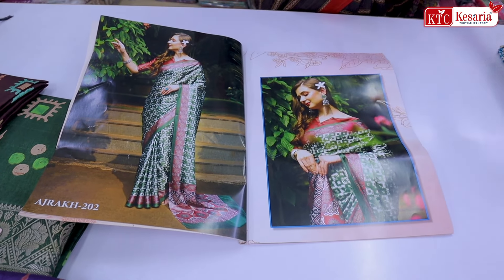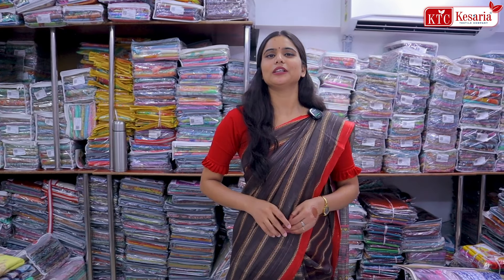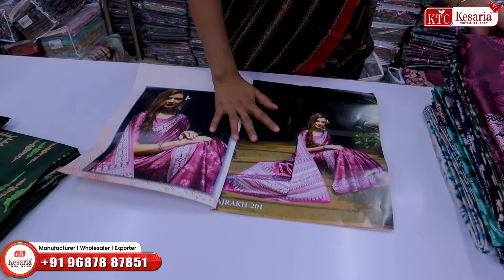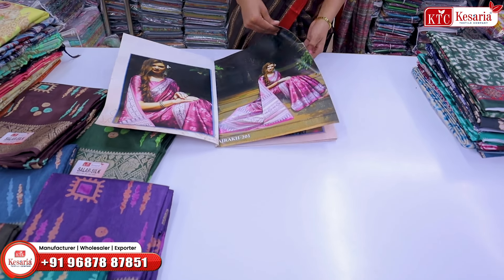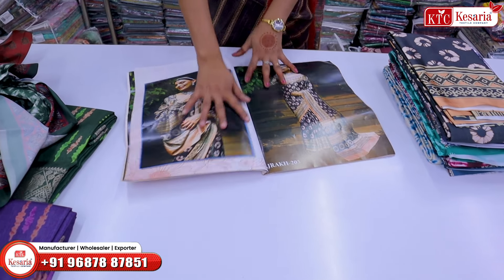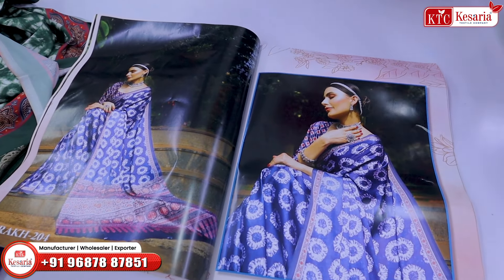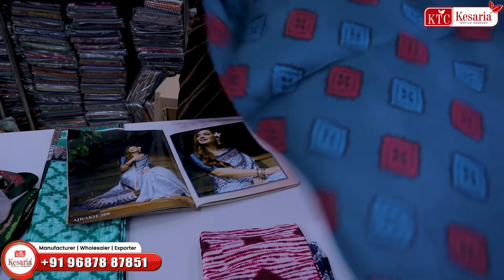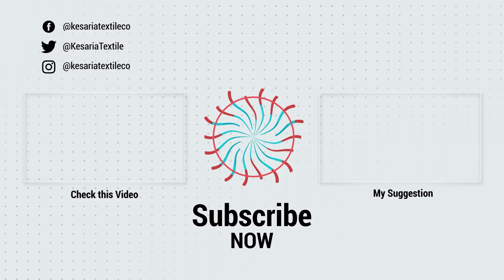एक से बढ़कर एक बिकने वाला कलेक्शन | Fancy Cotton Saree Wholesale Market - Kesaria Textile Company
नमस्कार दोस्तों! स्वागत है आपके अपने यूट्यूब चैनल पर, जहाँ हम आपको पेश करते हैं "फैंसी कॉटन साड़ियां जो बाज़ार में धूम मचा रही हैं!" 🌸

हम हैं सूरत के प्रमुख कॉटन साड़ी निर्माता और हम केवल थोक और रिटेल डीलरों के साथ व्यापार करते हैं। हमारे चैनल पर आपको मिलेगी बेहतरीन क्वालिटी की फैंसी कॉटन साड़ियां, जो न केवल आरामदायक होती हैं बल्कि फैशनेबल भी होती हैं। हमारे संग्रह में हर तरह की साड़ियां शामिल हैं, जो हर अवसर के लिए परफेक्ट हैं।

✅ क्या मिलेगा आपको हमारे चैनल पर:

फैंसी कॉटन साड़ी डिज़ाइन 🌺
बेहतरीन क्वालिटी की साड़ियां
सूरत साड़ी मार्केट की ताज़ा ख़बरें

हमें फॉलो करें और जानें कैसे हमारी साड़ियां आपके ग्राहकों को खुश कर सकती हैं! 🎉